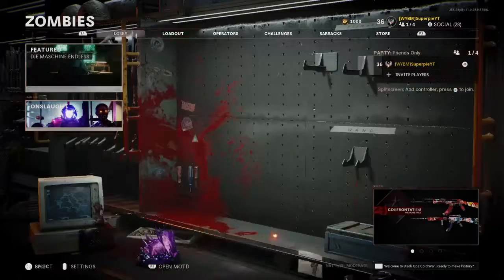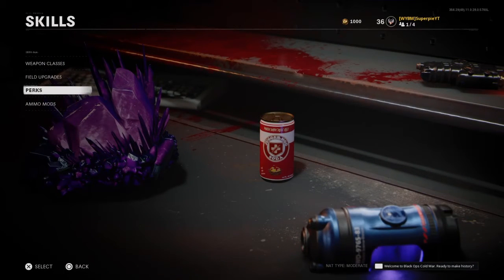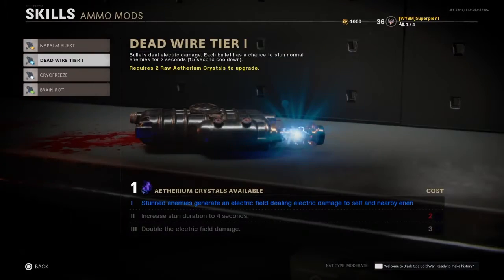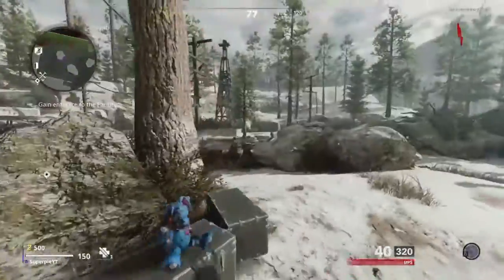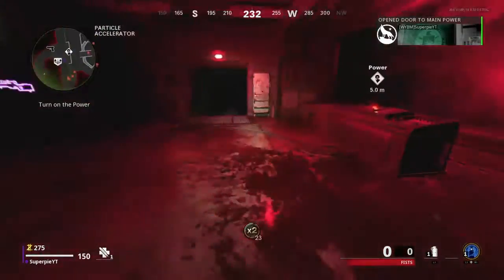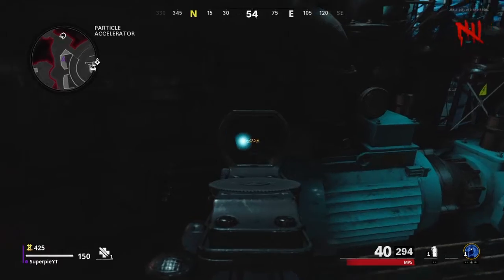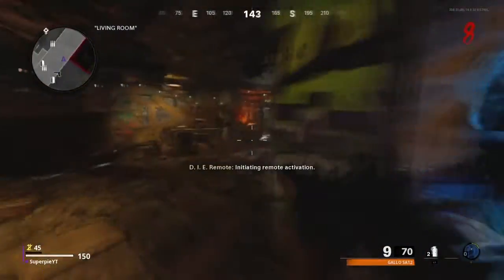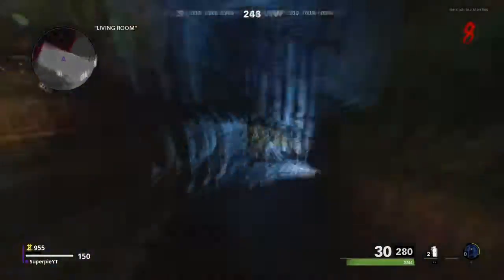Call Of Duty Black Ops Cold War Zombies! (How to get to higher rounds)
I play a lot of video games and drink G fuel on my couch. I also do a lot of random videos as well. Today we are playing Call of Duty Black ops Cold War zombies. As well as teaching you how to make it to higher rounds in zombies.